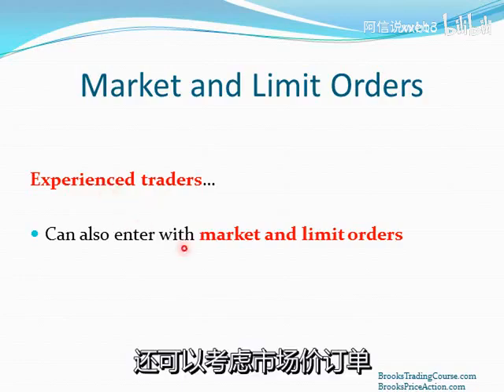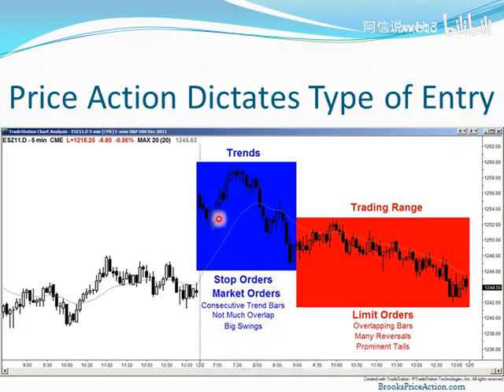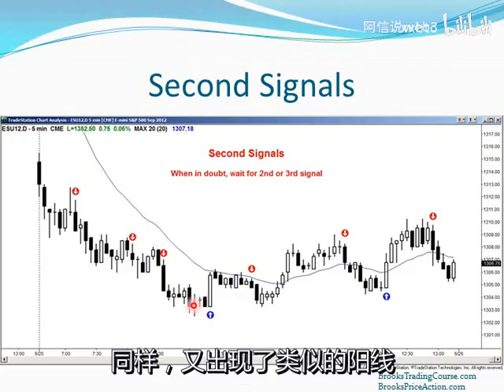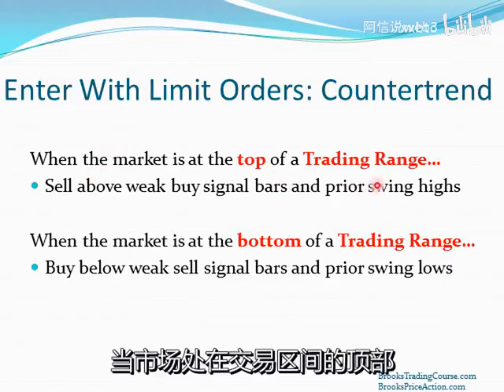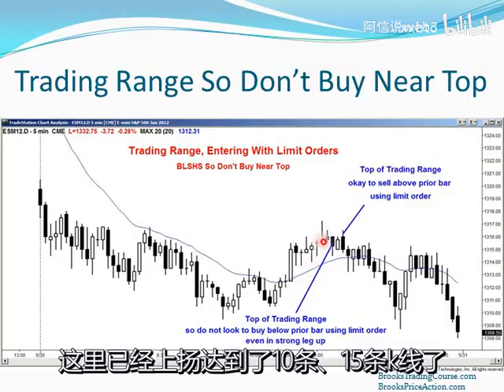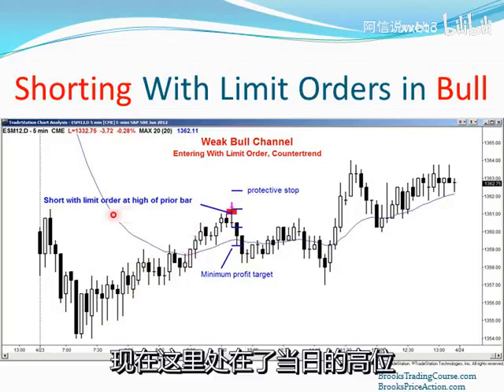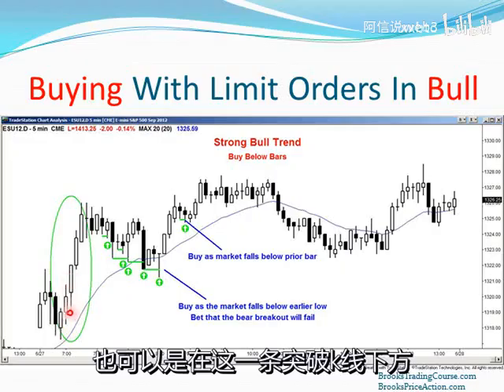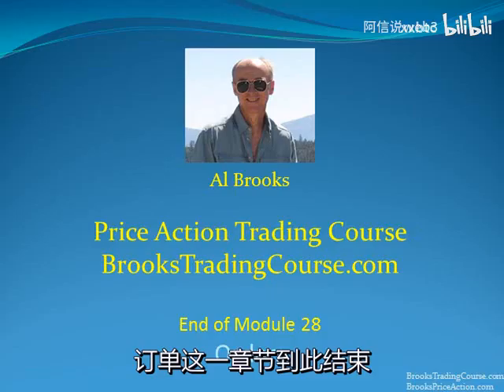【交易聖經】ALBrooks《價格行為》28 訂單